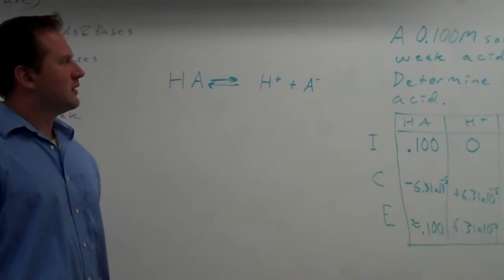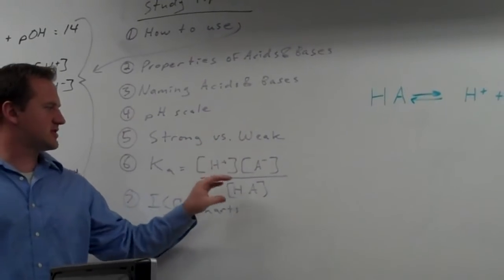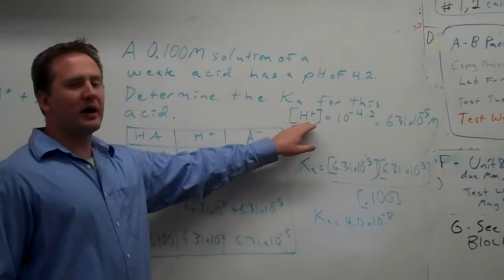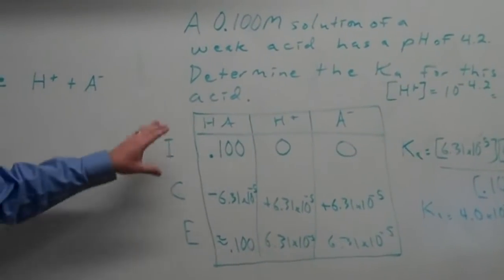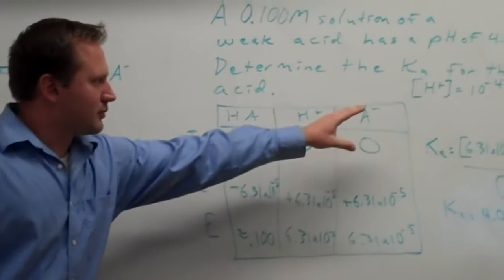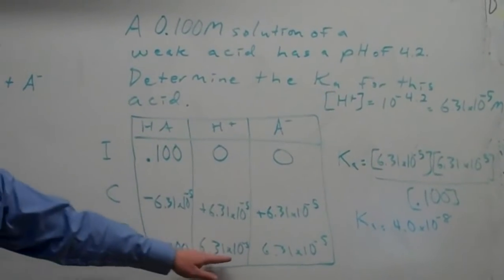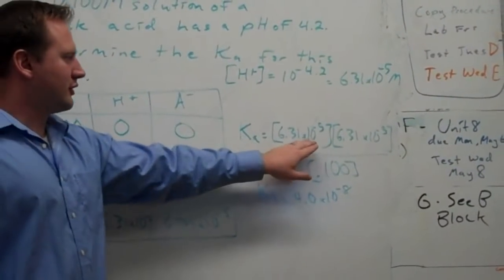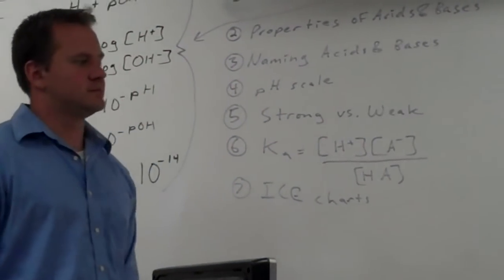Ka weak acid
simple Ka calculation